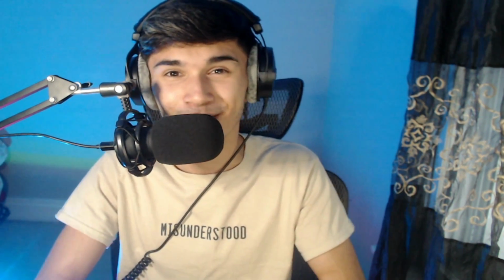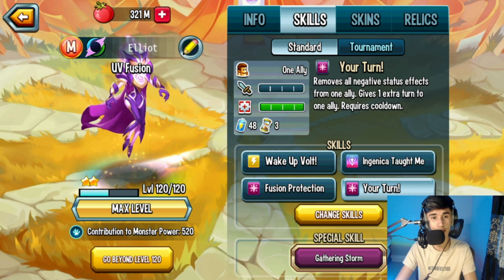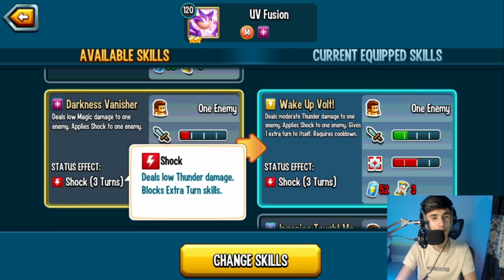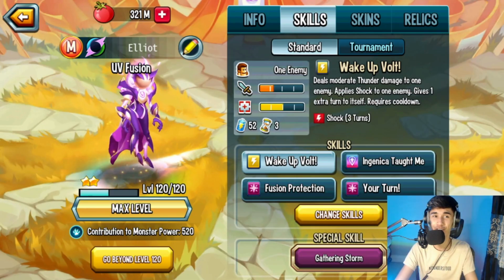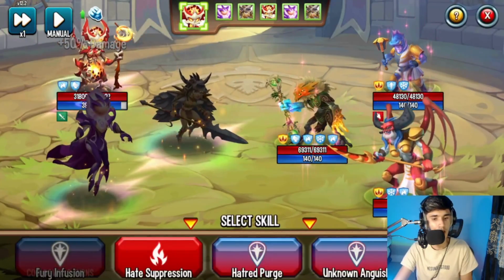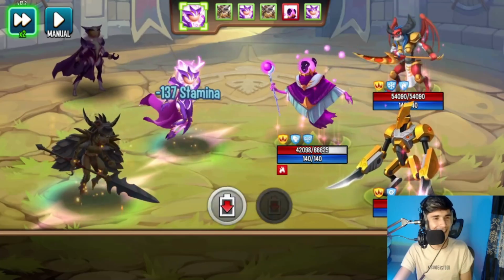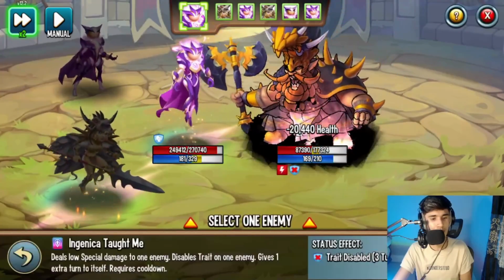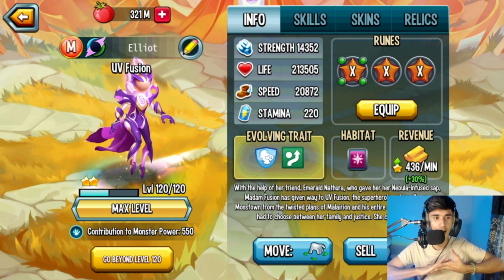Monster Legends: UV Fusion Level 120 | One Of The BEST F2P Supporters In The Game! | Review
UV Fusion Review - Level 120 | Best Skills & Runes For UV Fusion
Extra Turner Supporter - UV Fusion | FREE Legends Pass Mythic - UV Fusion

⚔️ Monster Legends ⚔️